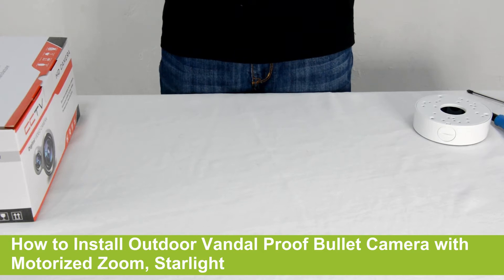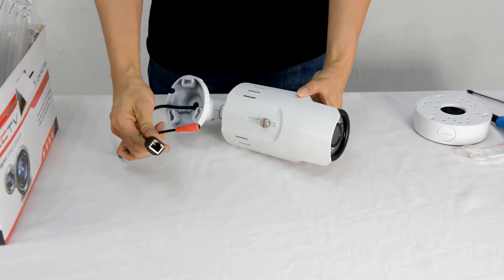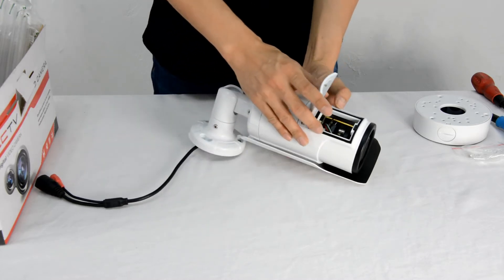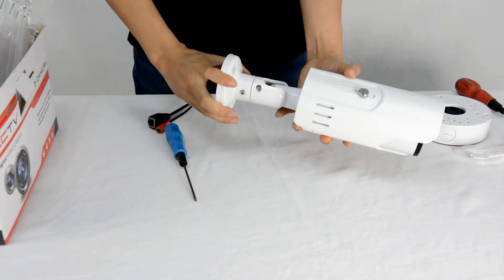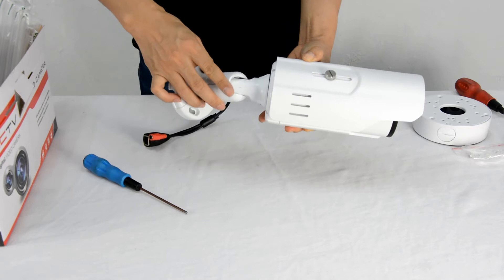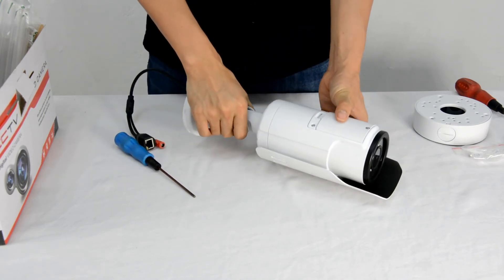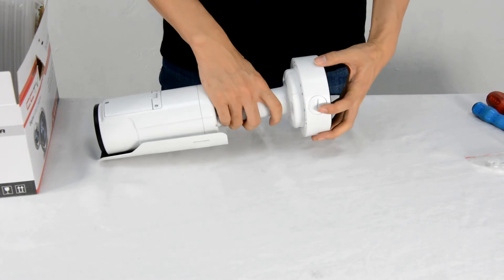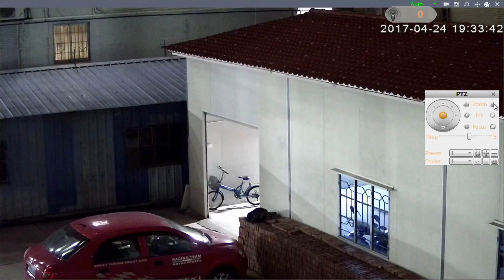How to Install Outdoor Vandal Proof Bullet Camera with Motorized Zoom, Starlight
Unbox the outdoor vandal resistant IP bullet camera. Mount the camera on wall or ceiling with 3-axit bracket.  User can hidden the cables into the junction box.
The starlight night vision video demo is shown at the end of the video.